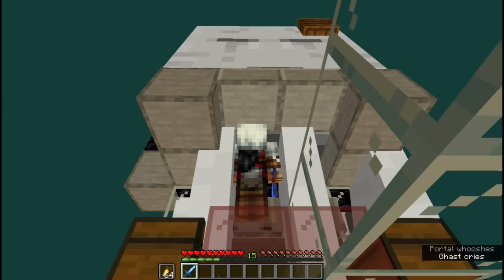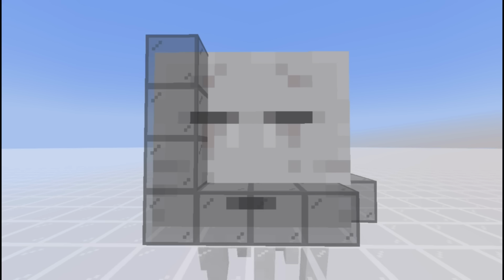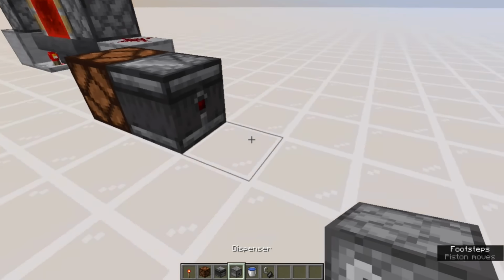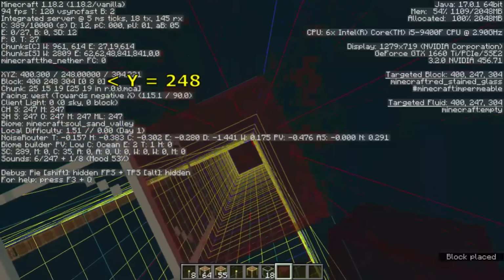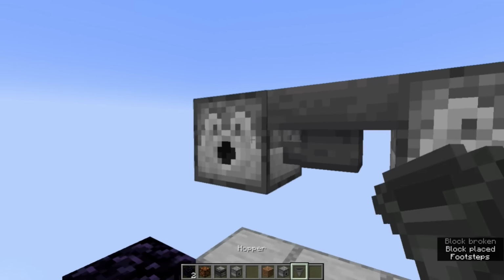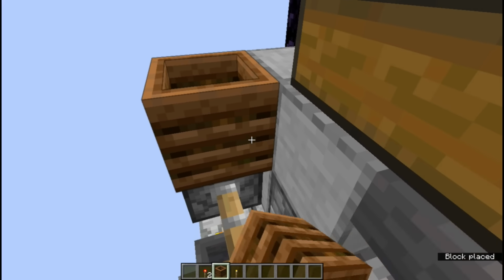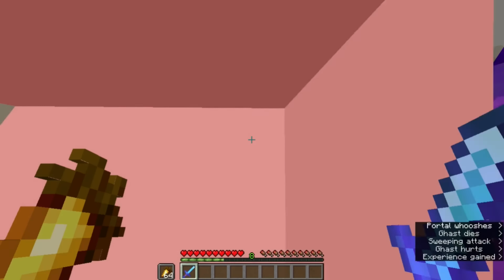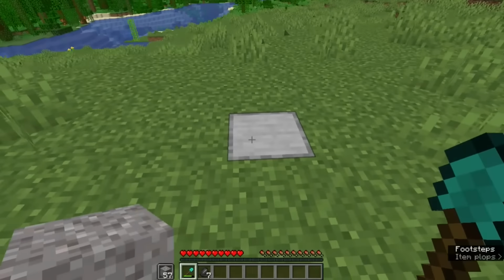Minecraft Elegance: Looting Ghast Farms (up to 7200 tears/h, 9000 gp/h, Java 1.16+*)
Looting ghast farms are highly obsidian efficient, so you don't need to build an obsidian farm in order to make a decent ghast farm.  A special portal elevator for ghasts is demonstrated and can be adapted for most portal-type ghast farms.  An example farm using 4 portals is shown in the tutorial, which produces 1100 ghast tears and 1400 gunpowder per hour using 364 obsidian blocks, which can be mined in less than 14 minutes with a diamond efficiency 5 pickaxe.  The spawn area can be expanded up to 30 portals, using about 30 stacks of obsidian, and produces 7200 tears and 9000 gunpowder per hour.

There are reports on SPIGOT servers that ghasts do not spawn regularly in soul sand valleys, so this farm may not work properly.
On some PAPER servers, ghasts may retaliate with fireballs once the player attacks, and these fireballs may break the composters and glass in the killing chamber. In this case, replace the composters with upside down stair blocks made from a stone variant. Be sure to also spawnproof the top side of the upside down stair blocks (with a slab, for example). You can replace any broken glass blocks with wall blocks.

* You will need to add torches to prevent skeleton spawns in 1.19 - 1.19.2.  Note the torches on the top of the portal frame and the torches next to the base of the portal frames.
Alternatively, you can use magma blocks as the spawning surface.  Skeletons will still spawn in the portals, but will be instantly teleported away.

0:00 Intro
0:34 Material List
1:25 Mechanics
5:45 Build tutorial
14:07 Usage
14:26 Multiplayer Instructions
15:25 Upgrades
16:14 Outro

NOTES:
0:03 I had a cold when recording much of this video, so my voice is a little funny.
1:25 The farm could have been designed to have a spawning area under the nether roof, which would have been slightly more productive, but it comes at the expense of possible spawn potential interference from hostile mobs in the surrounding terrain and from striders in any nearby lava lakes.  Construction of the portals would also be more dangerous due to the possibility of ghasts and skeletons shooting at you as you build.
4:00 If player will be flying close to the farm, you may want to cover both sides of the portal with glass so that ghasts cannot see out of the killing chamber. This prevents ghasts from shooting fireballs, which may break the composter(s) that holds them in place.
6:36 Press F3+G to bring up the chunk borders.  Chunk borders are used to simplify aligning certain parts of the farm, but chunk alignment is not required, for example when upgrading a different ghast farm.
11:36 You can make your flint and steel last longer if you put more items into the hopper clock, since this lengthens the amount of time between alternating the portals.  This approach is limited by ghasts entity cramming in the portal elevator if you lengthen the period too long.
16:15 Turning off the hopper clock will stop the use of flint and steel and let the farm operate without looting.  Ghasts die from entity cramming in the overworld instead, and drops are teleported to the nether.
16:22 Fletchers may convert gravel to flint for you as an initial trade.